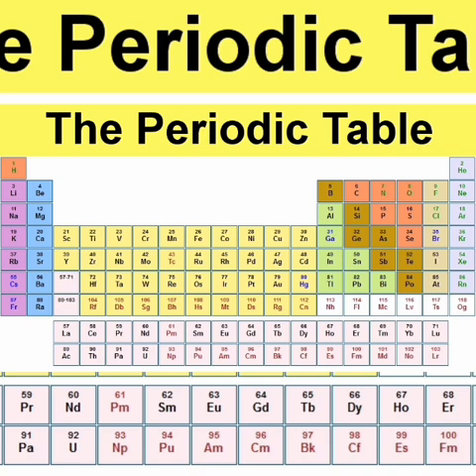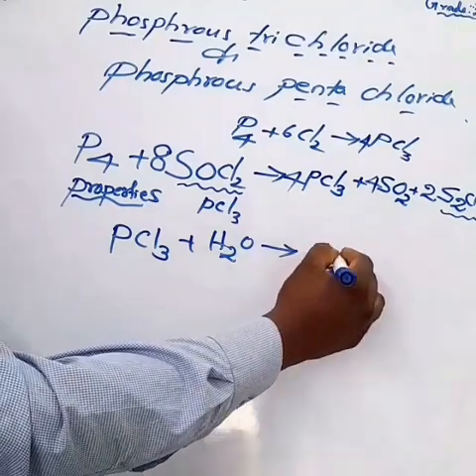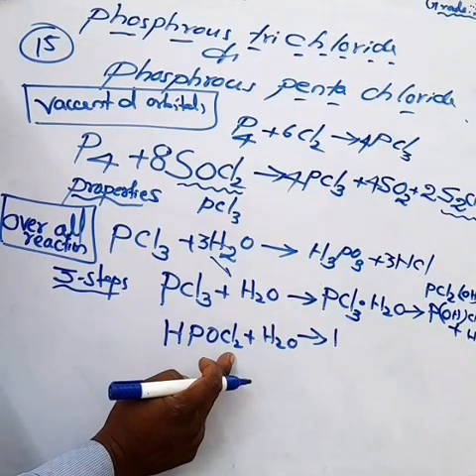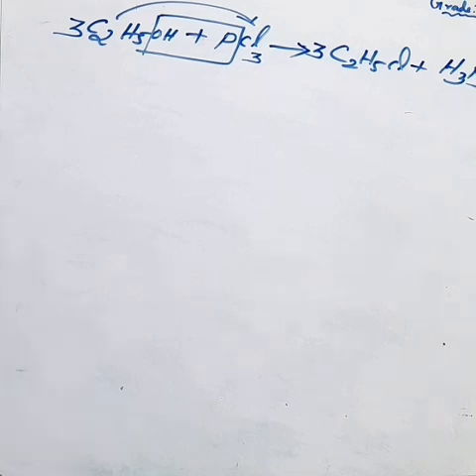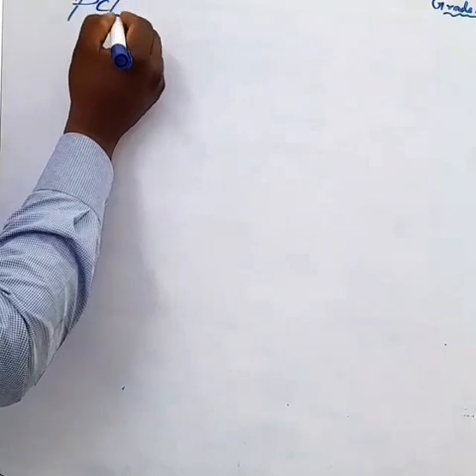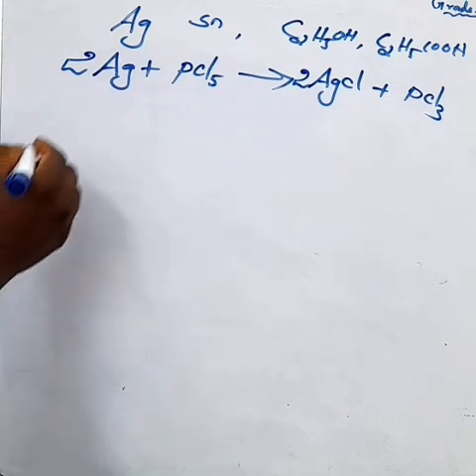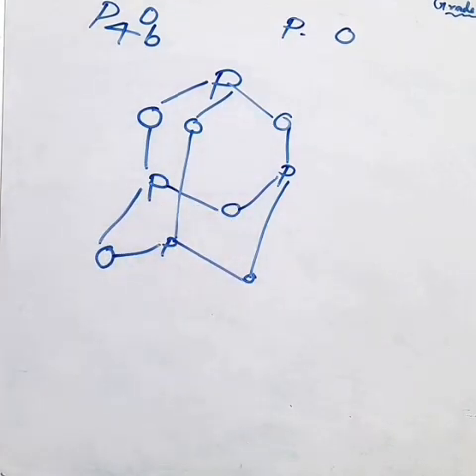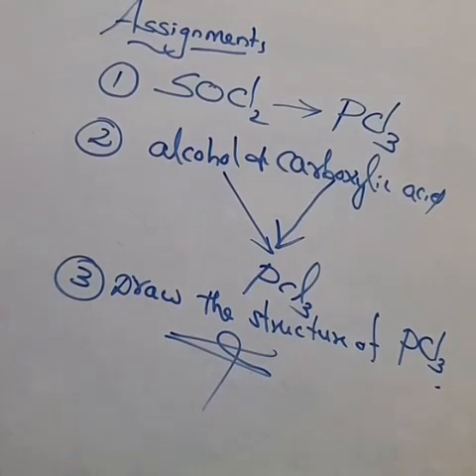Grade 12 | Chemistry | preparations and properties of PCL3 & PCl5 | Online Class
Grade 12  Chemistry  preparations  and properties of PCL3 & PCl5